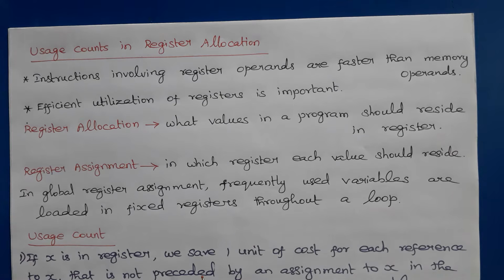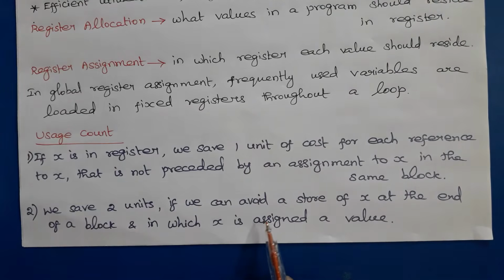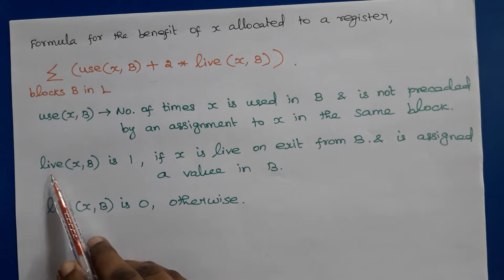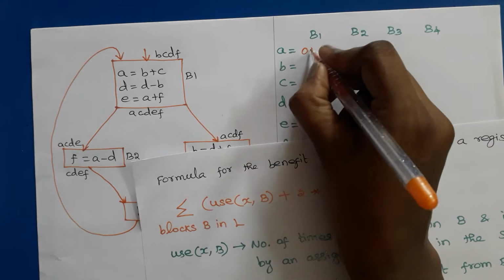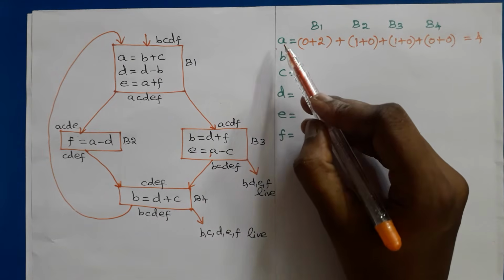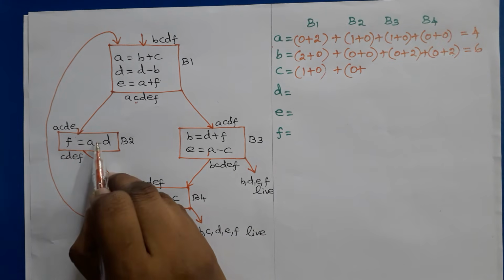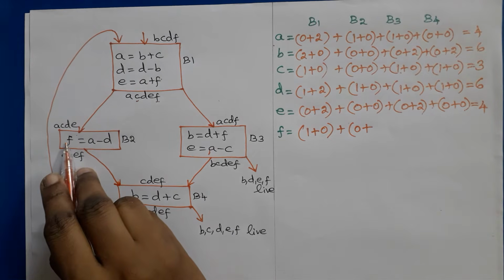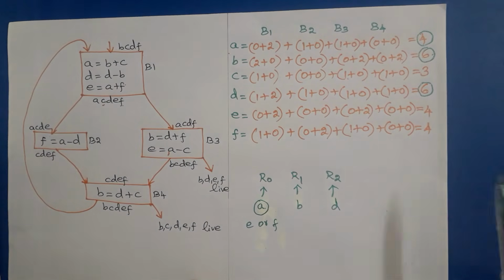Compiler Design: Usage Counts in Register Allocation